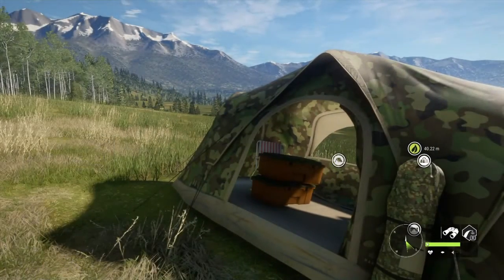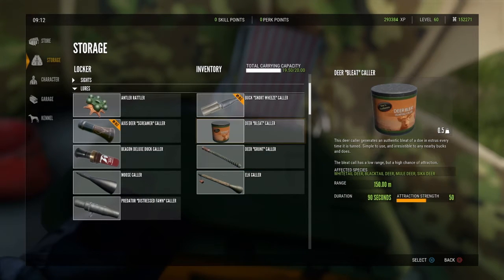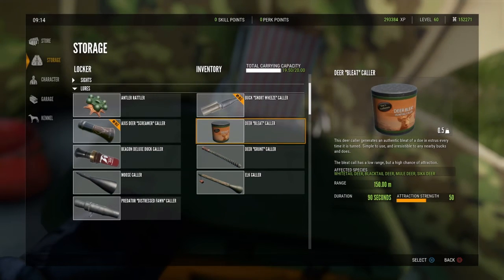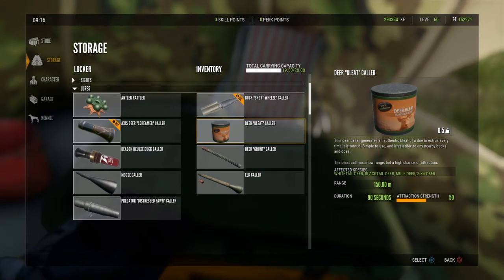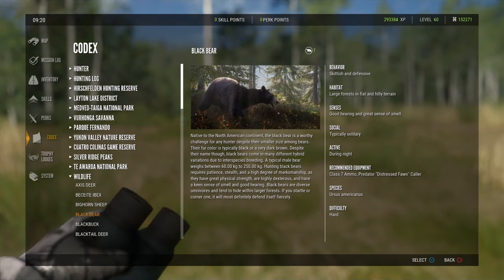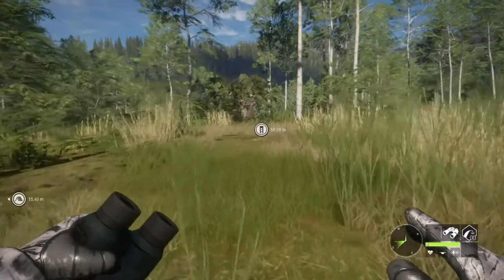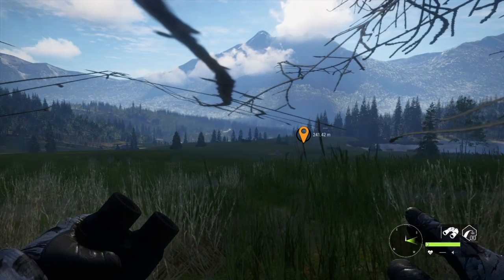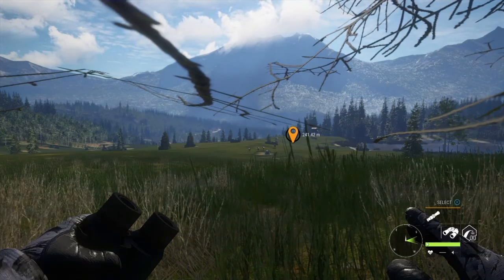theHunter: Call of the Wild - How to use Callers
Everything you need to know about callers